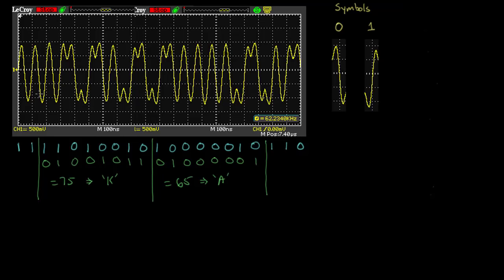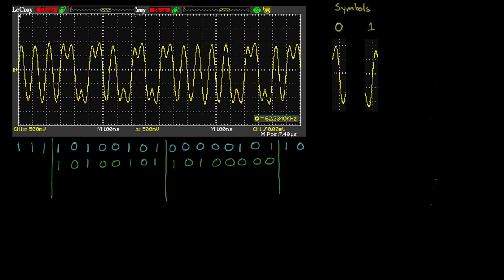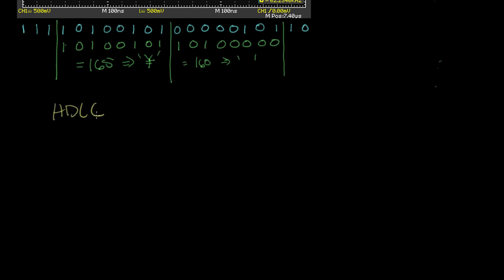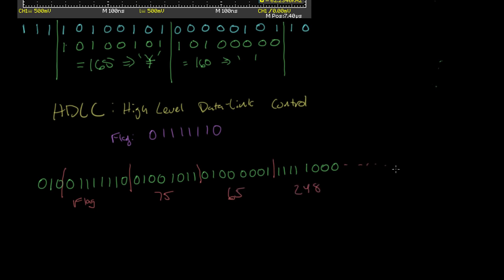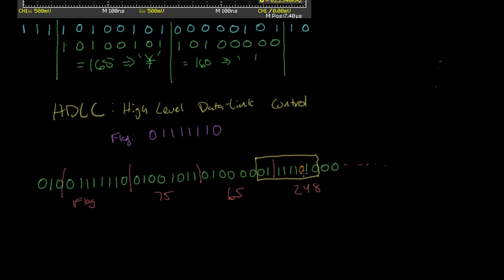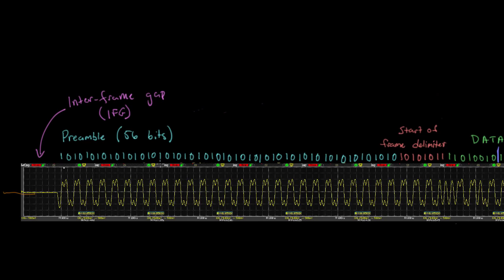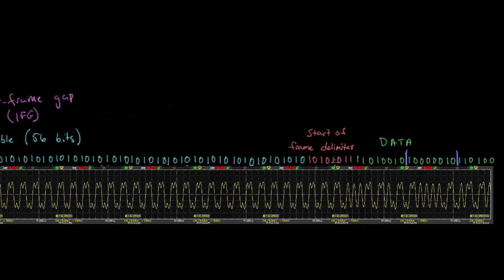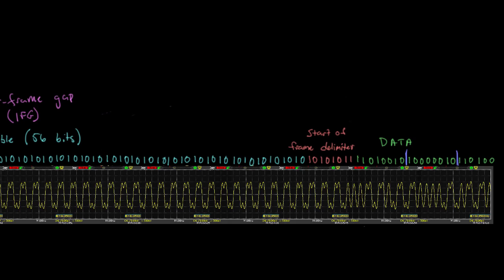The importance of framing Networking tutorial 5 of 13 YouTube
networking part five. originally created by Ben from Ben Eater chanel, just to add subtitles